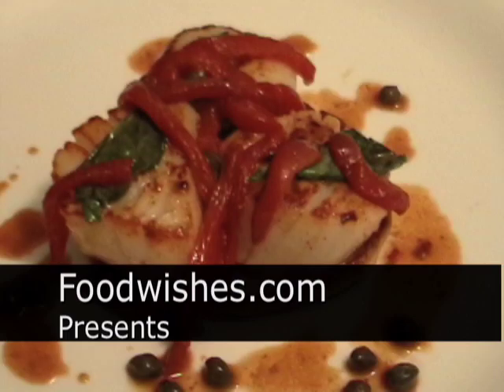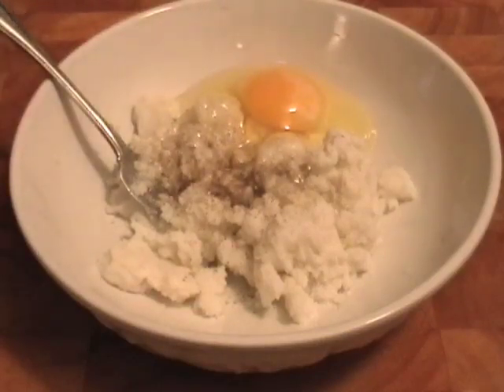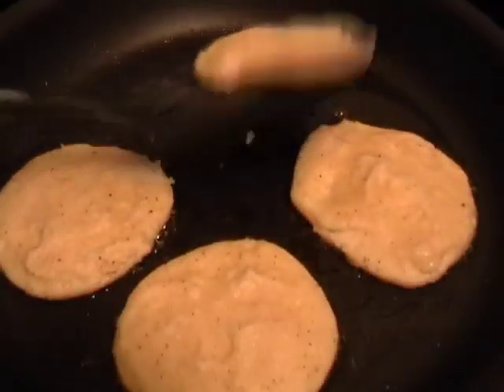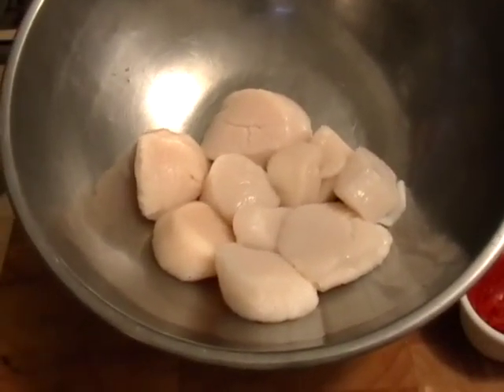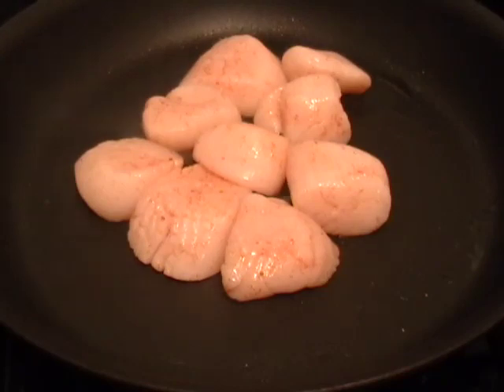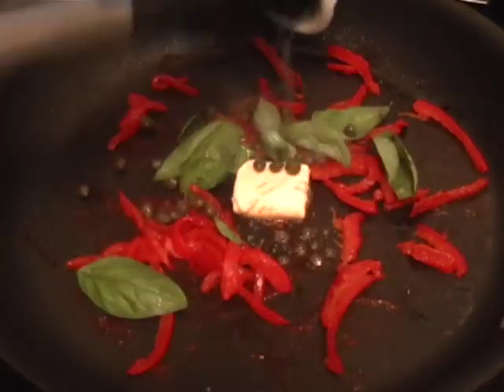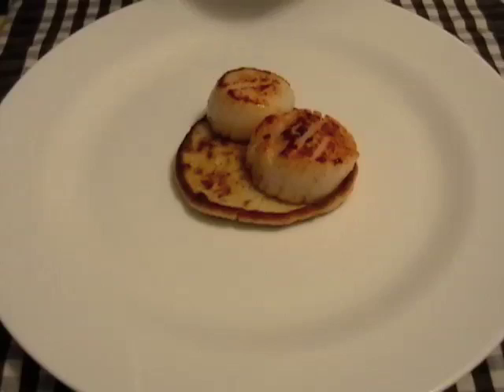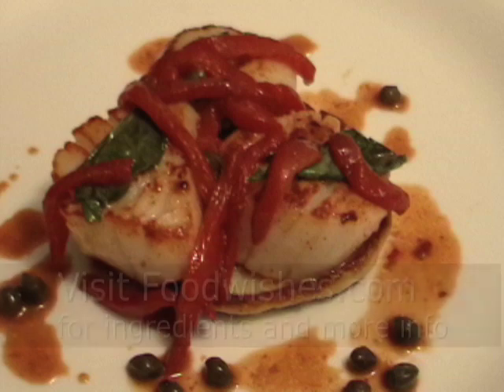Red Pepper Scallops on Potato Pancakes